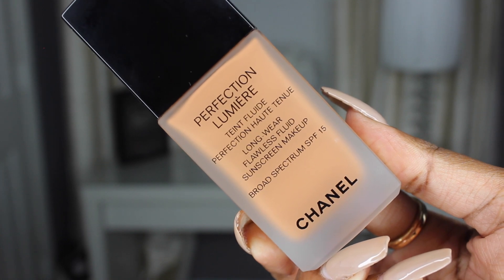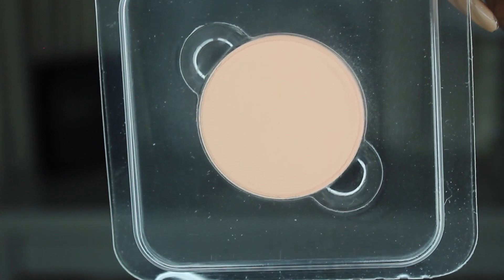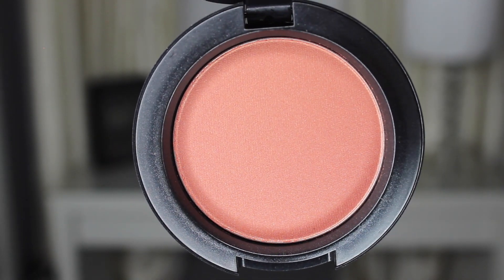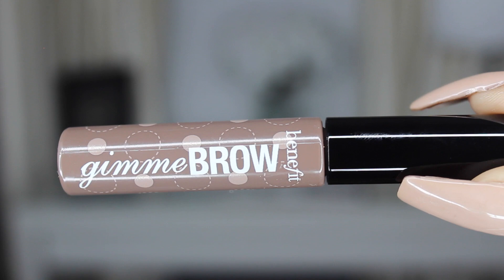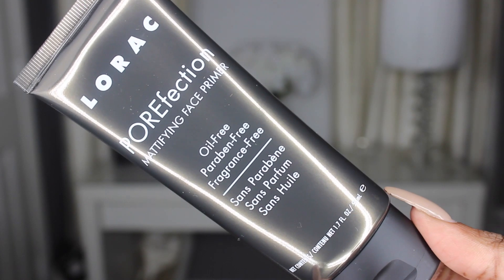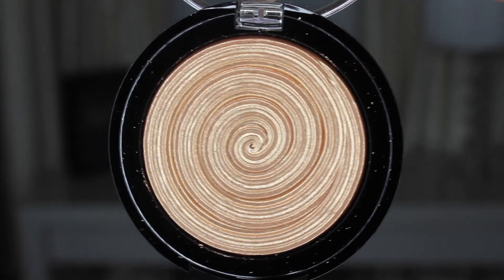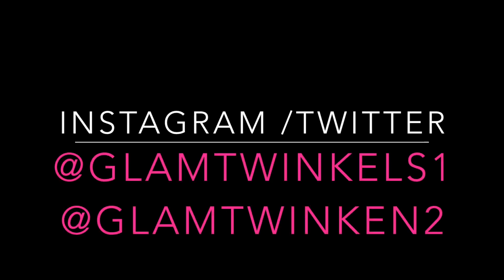Huge Collective Makeup/Beauty Haul - Nordstrom, Macy's, Ulta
EBATES IS OFFERING DOUBLE CASH BACK!

Guilty Pleasures Deals with double cash back at Ebates Jan. 19 - 25th

Get 8.0% cash back at Sephora now through Jan 25th!

(Get $10 gift card from Macy’s/ Target/ Kohl’s when you make your first $25+ purchase)

KelzMurrell
KenMurrell

FTC- This video is sponsored, however all opinions are our honest opinions.